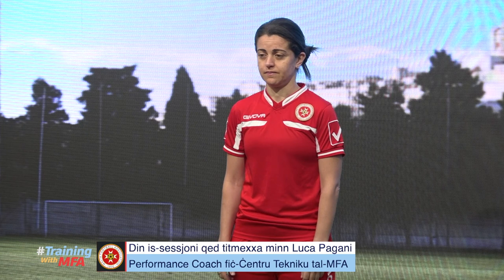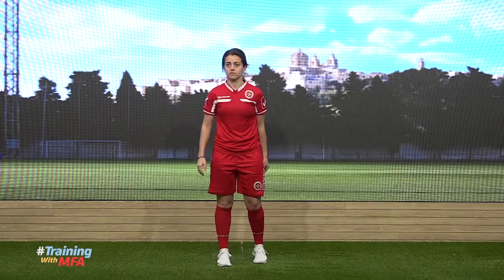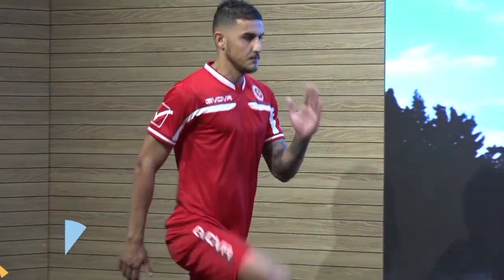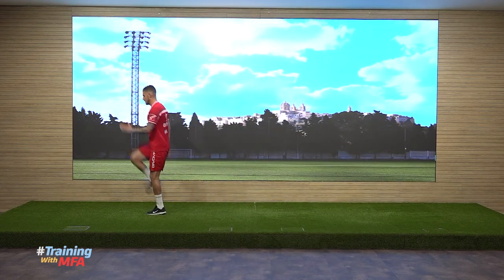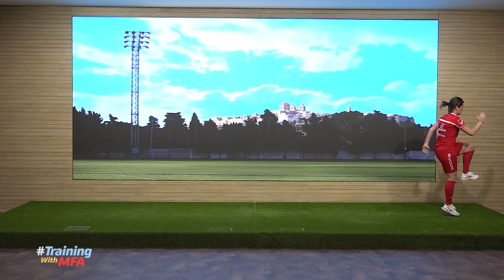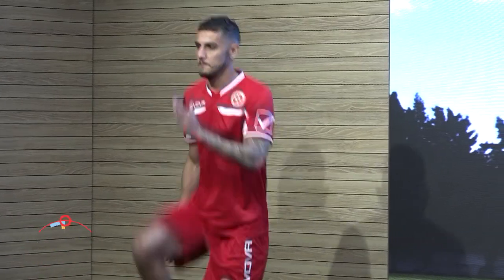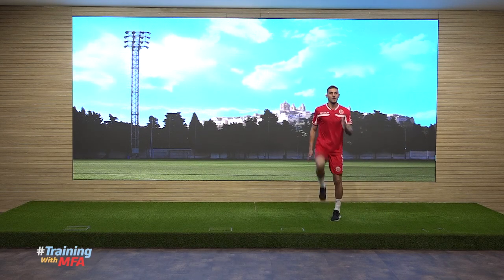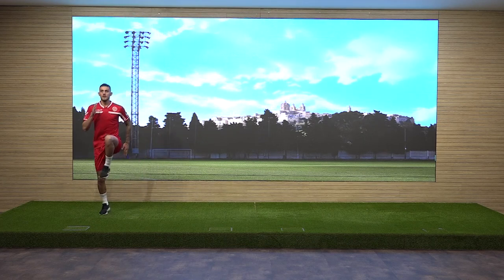Training with MFA - Programme #31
Keep active and healthy at home! Follow more fitness and football skills exercises in this edition of TrainingWithMFA.

Balzan midfielder Steve Pisani and Malta senior women’s team experienced player Dorianne Theuma conducting more exercises that can be performed indoors.

All sessions are prepared and co-ordinated by the Malta FA coaches.

Share your videos doing the exercises using the hashtag TrainingWithMFA.